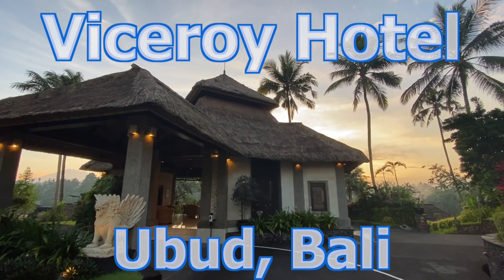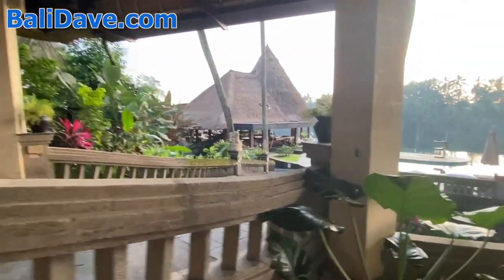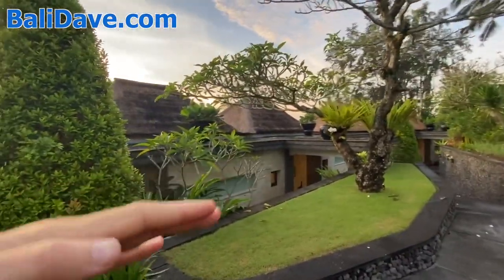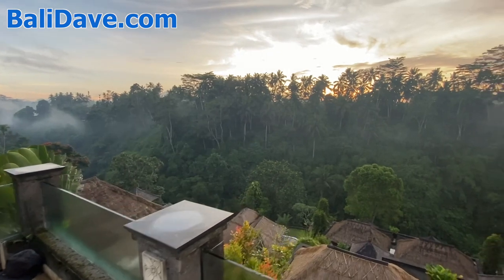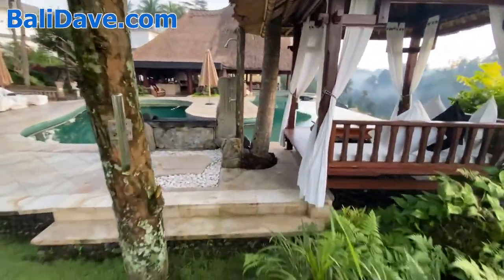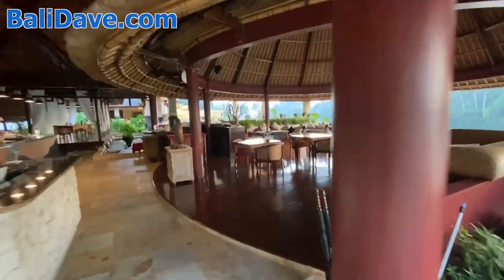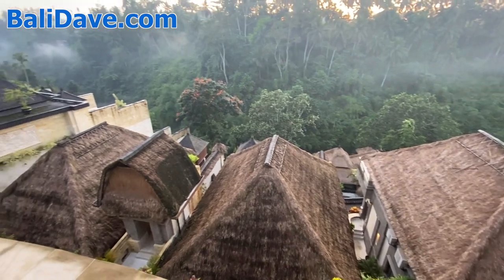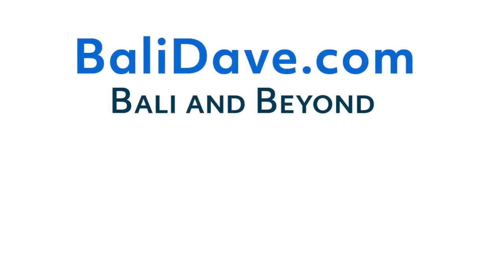Viceroy Luxury Hotel Tour in Ubud, Bali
Viceroy Hotel is one of the best hotels in Ubud Take a tour of this romantic, award-winning haven in a spectacular setting. It's a very sophisticated, family-run boutique resort offering a truly personalized service, with over 170 staff serving just 40 villas and suites. All villas, with one or two bedrooms, are perched along a hillside offering uninterrupted views of the rice fields, forest, and valley. They are spacious and feature a subtle Balinese design, a marble bathroom, and an espresso machine. The standout feature in each is the large private pool, which is uniquely heated. The newer suites are more modest but still luxurious. The main infinity pool is divine and blends into the unspoiled hillside across the river. In addition to the elegant Apertif is the Cascades Bistro. Both use ingredients from the spice garden and greenhouse on the grounds. With few shops or cafés within walking distance, the Viceroy is isolated but only a short ride to downtown Ubud via the free resort shuttle bus.